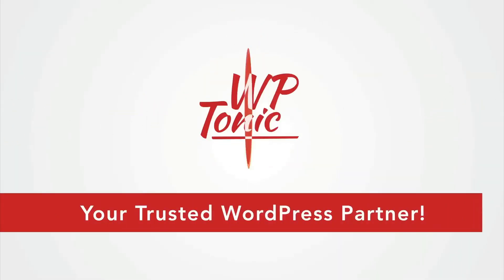What's the Best Website Builder for Churches in 2022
Looking for a way to reach out to church members and people thinking of joining your church? Create your own church website.

Creating a church website has never been easier. This is mainly because there are many design templates easily available on the internet to create church websites. You can use them to create a website for your church even if you’re not very tech-savvy or have any prior experience with coding.

Read a full detailed review of all the leading options

#1. WordPress.org

WordPress is one of the most popular website builders out there that’s used by almost half of the websites on the internet.

#2. Sharefaith

Sharefaith, just like the name suggests, is a platform dedicated to creating church websites.

#3. Nucleus

Nucleus is a church website builder that’s designed to help you offer all the functionality you need to create and run your own church website.

#4. Squarespace

Squarespace is a popular website builder that also comes with some attractive, pre-designed templates for creating church websites.

#5. Weebly

Weebly is a simple and intuitive website builder that lets you create any website including church websites.

#6. Ministry Designs

Ministry Designs is yet another purpose-built website builder that specializes in creating church websites.

#7. Tithe.ly

Tithe.ly is a popular church website builder that has a huge community of supporters who support the church world going digital.

#8. Wix

Wix is a popular website builder that features some of the best pre-designed templates for creating amazing-looking church websites.